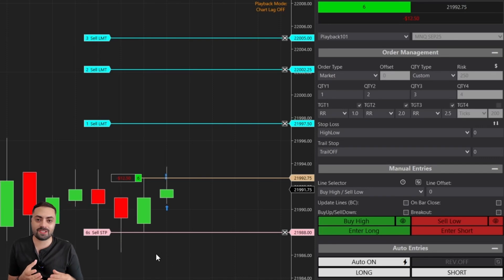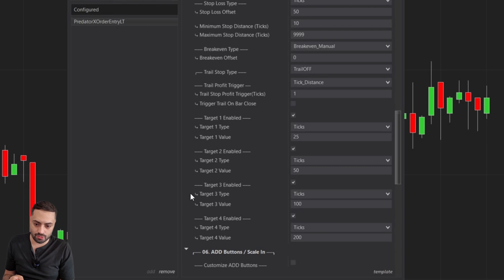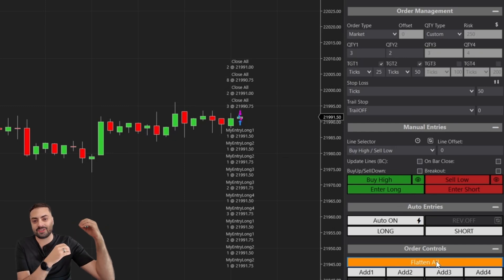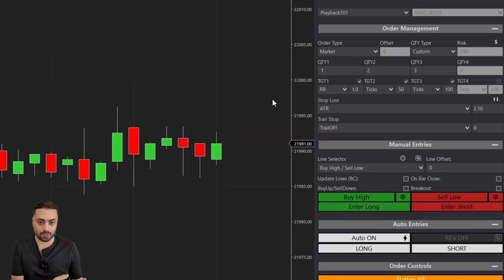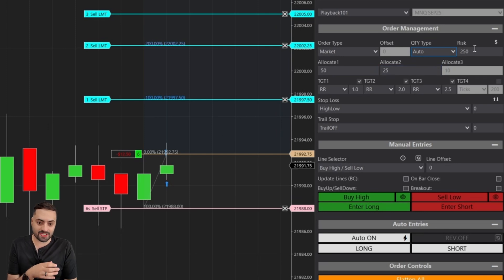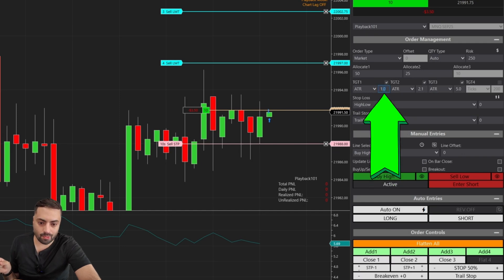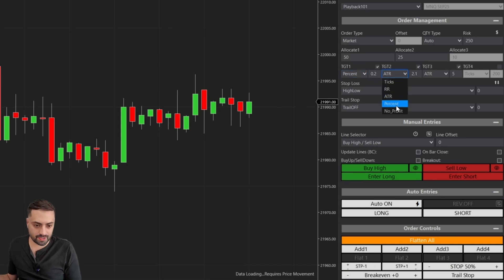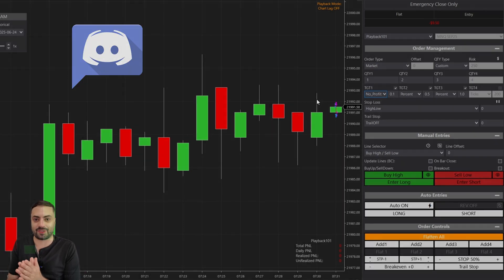Profit Target Customization - ATR, RR and More! Predator X | NinjaTrader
Using the Predator X Profit target system. We can easily customize multiple profit targets to our needs in ways that regular ATMs cannot. Maintain a consistent Target with the RR option. Or have your targets automatically adjust with volatility by using the ATR option. All from easy to select drop downs!

00:00 | Intro
00:47 | General Profit Target Tips
04:51 | Tick Profit Targets
05:43 | RR Profit Tragets
08:00 | ATR Profit Targets
11:12 | Percent Profit Targets
12:55 | No Profit Recap
13:12 | Outro